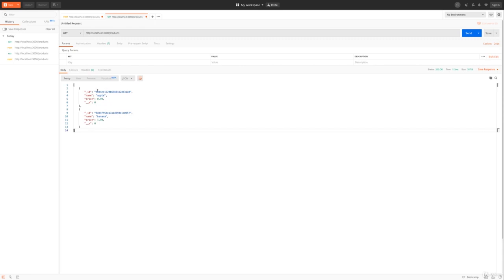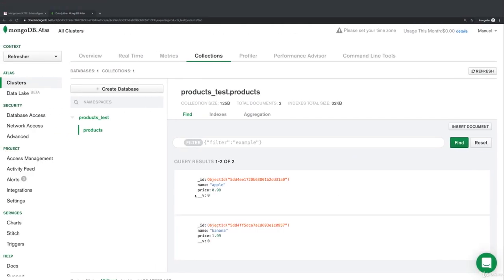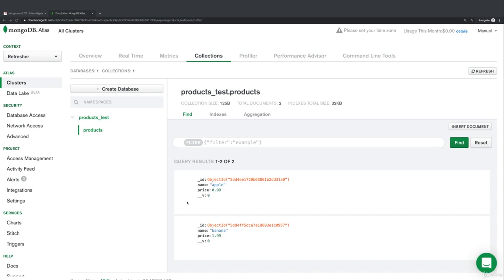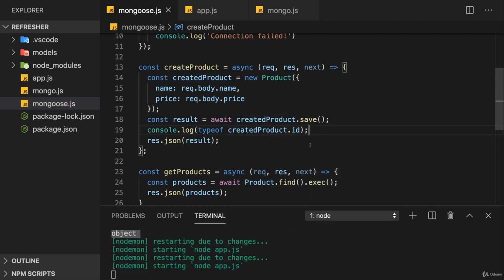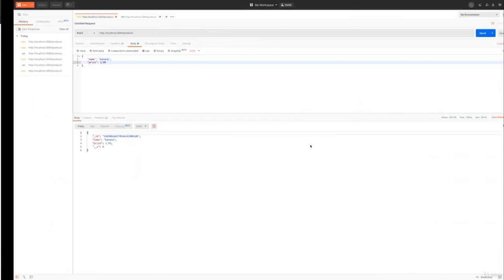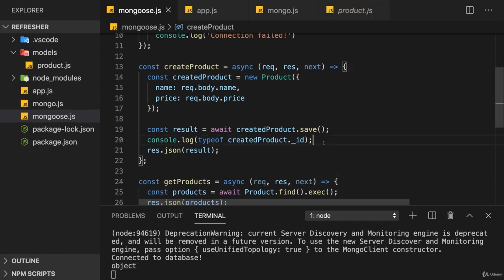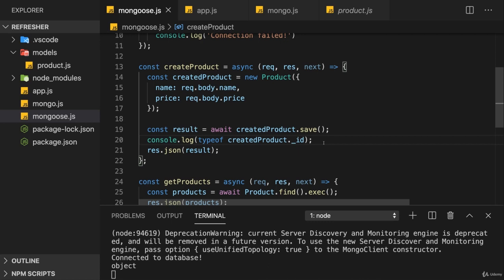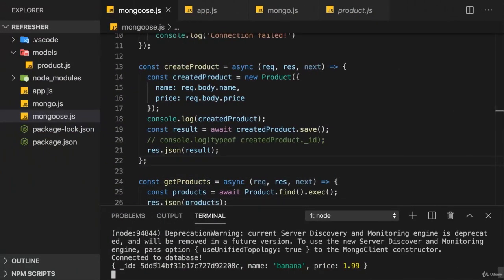14. Understanding the ObjectID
"Mastering MongoDB & Mongoose - Understanding The ObjectID | Mern Stack Fullguid Chapter 8 - Lecture 13"

Description:
Welcome to Chapter 8 of the Mern Stack Fullguid course, where we dive deep into the world of MongoDB and Mongoose. In Lecture 13, we explore the fundamental concept of "Understanding The ObjectID" and how it plays a crucial role in MongoDB's data storage and retrieval processes.

MongoDB, a popular NoSQL database, uses ObjectIDs as unique identifiers for each document in a collection. These 12-byte BSON (Binary JSON) identifiers consist of a timestamp, machine identifier, process identifier, and a random value, ensuring the uniqueness of each ObjectID across the database. But how does MongoDB generate and maintain these identifiers? What makes them essential for efficient database operations?

Join us in this comprehensive lecture, where we demystify the inner workings of ObjectIDs and explore their significance in MongoDB's data structure. We'll walk you through the process of generating ObjectIDs and discuss the implications of using them as primary keys in your Mern Stack applications.

Key Topics Covered:
1. Introduction to MongoDB & Mongoose
2. Understanding the role of ObjectID in MongoDB
3. Structure and Composition of ObjectIDs
4. Generating and parsing ObjectIDs
5. Benefits of using ObjectID as a primary key
6. Best practices for working with ObjectIDs in Mern Stack applications

Whether you are a seasoned developer looking to enhance your database knowledge or a newcomer eager to grasp MongoDB's fundamentals, this lecture is designed to cater to all skill levels. By the end of this video, you'll gain a solid understanding of ObjectIDs and be well-equipped to leverage their power effectively in your MongoDB projects.

Let's unlock the secrets of ObjectIDs together and take your MongoDB skills to the next level. Hit the play button and let's get started! Happy coding! 💻🚀

[Mern Stack Fullguid]